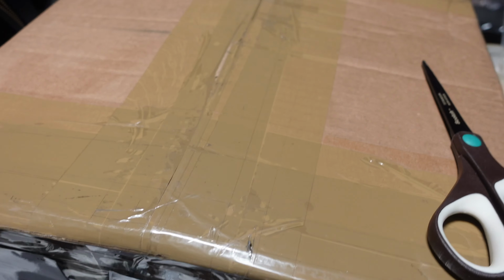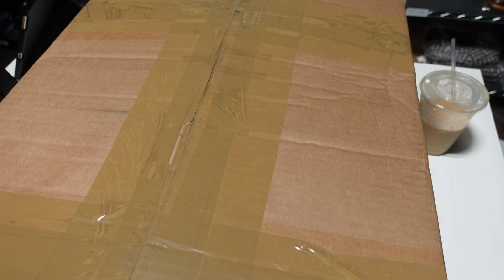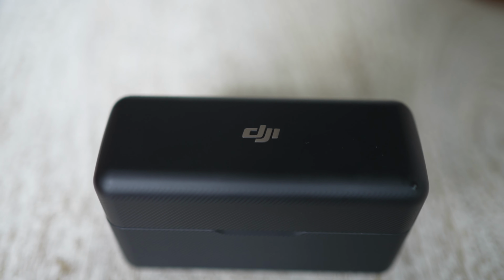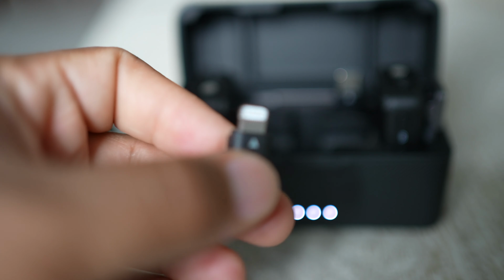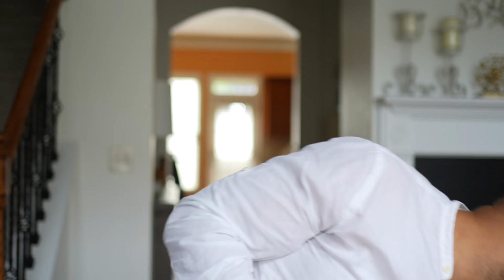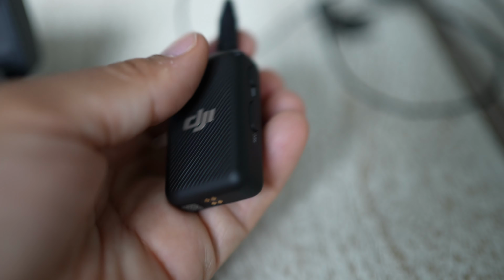Entrepreneur Diaries: Inventory Management Tips for a Boutique Owner, Content Creation Must Haves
Join us on a typical productive day in the life of an entrepreneur as we kick start our morning with a cup of coffee and head to the warehouse to manage inventory for BLANKWardrobe. Also, in this video, we will show you how we incorporate the Dji wireless microphone into our content creation.